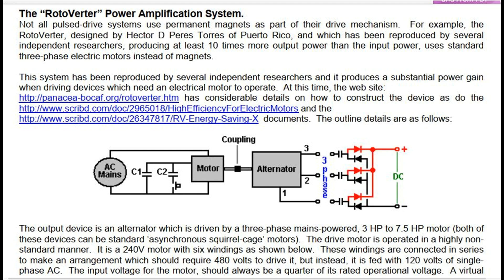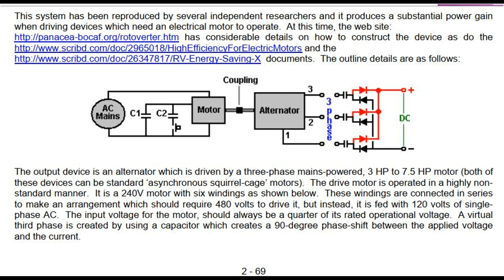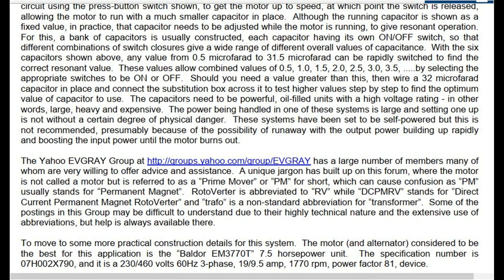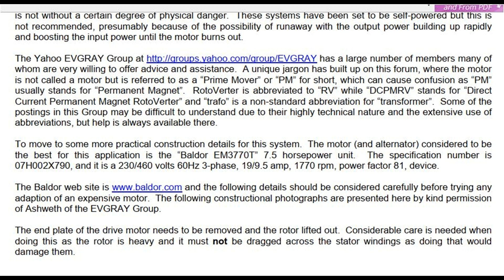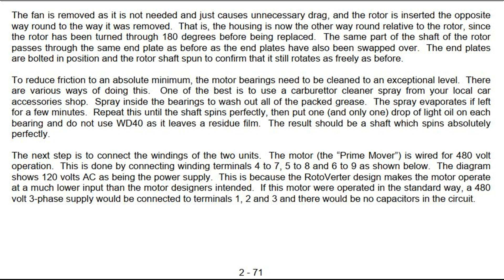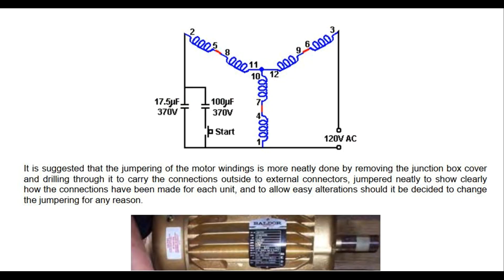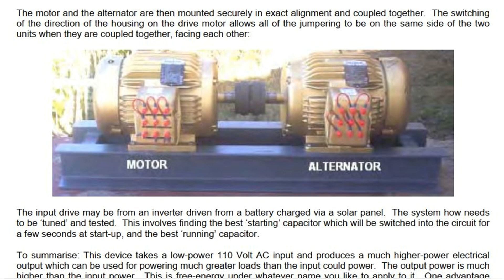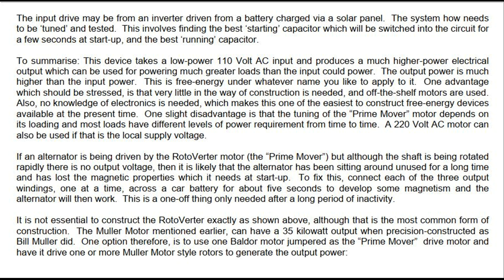The rotoverter power amplification system